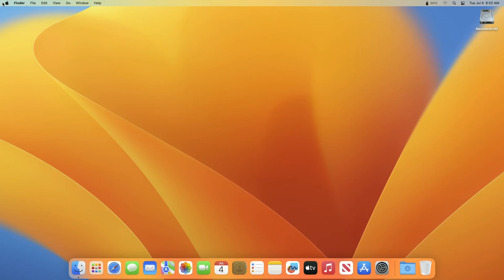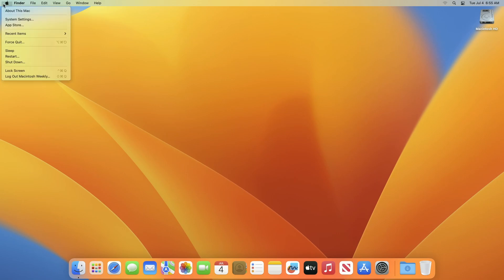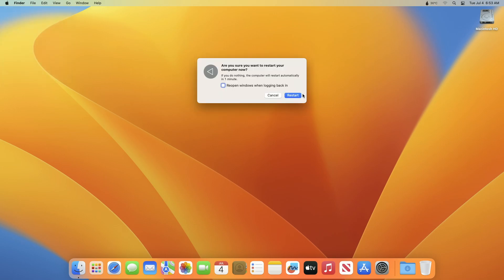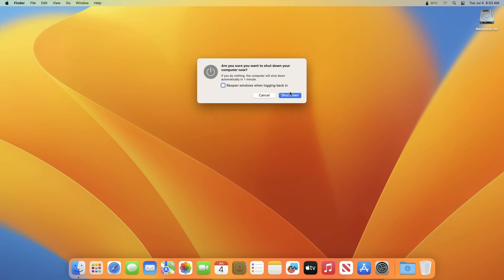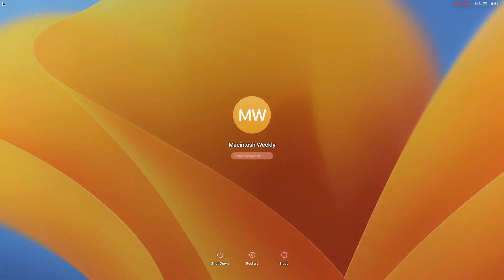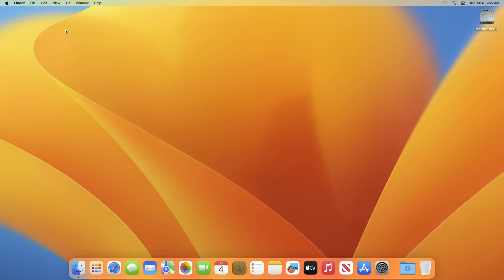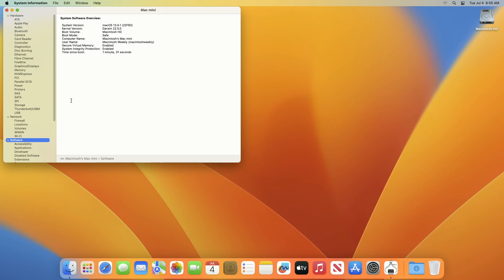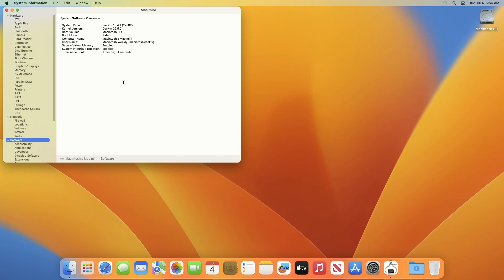How to Boot your Mac into Safe Mode | Intel | Apple Silicon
✔ Forum:
✔ Get Support:

Coming Soon